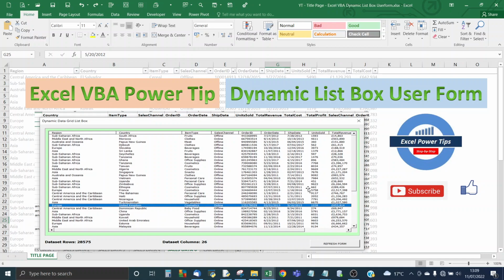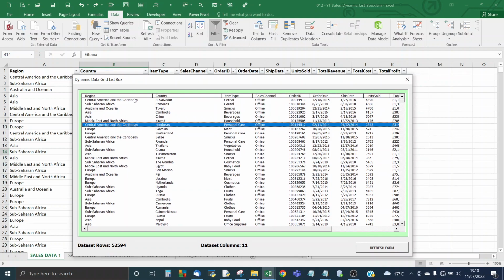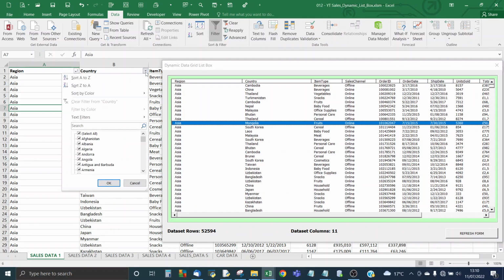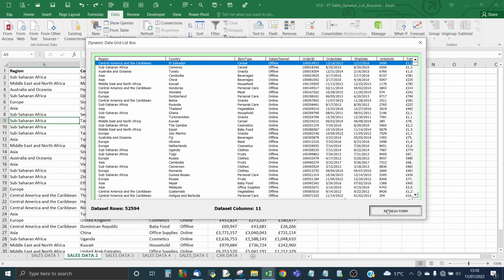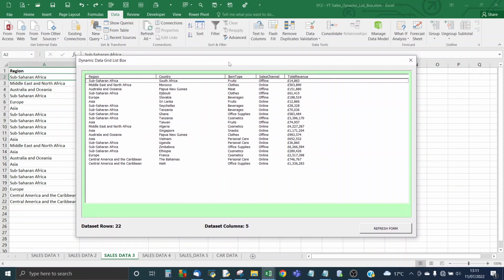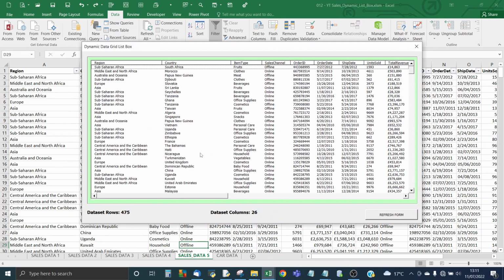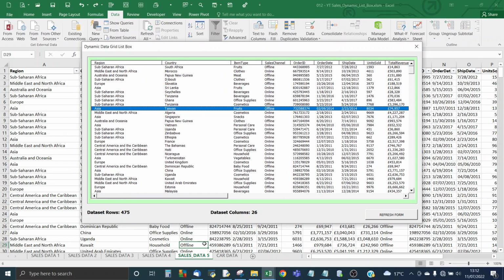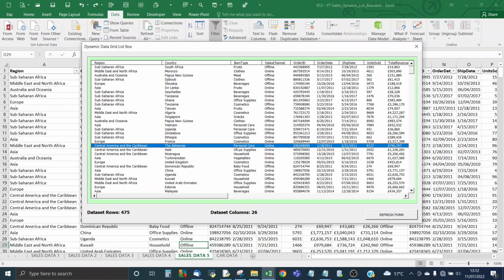Excel Power Tip - Demo Dynamic List Box using Excel VBA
Hi Excel Power Users,

In this short video I'm showing you a Demonstration of my Dynamic List Box user form that automatically resizes its self depending on which worksheet currently being viewed. It also dynamically adjusts the List Box column widths depending on the worksheet column widths. and shows the current size of the dataset in terms of rows and columns count on labels placed on the form.

Next video will show you how I set up the User Form List Box and the Excel VBA coding behind it.